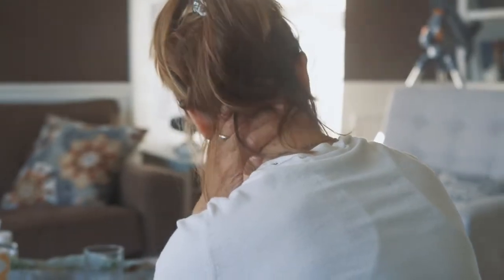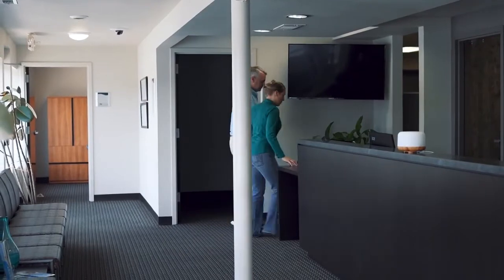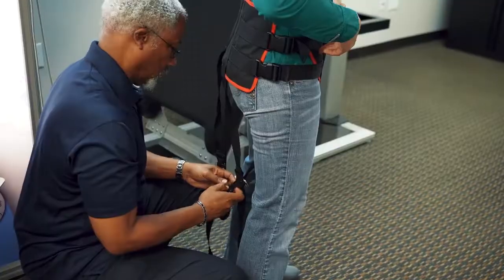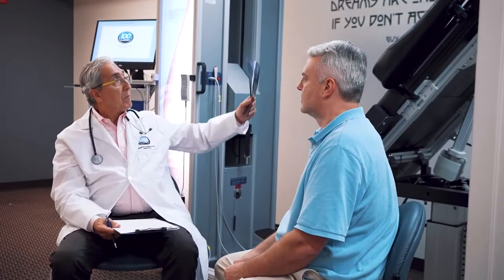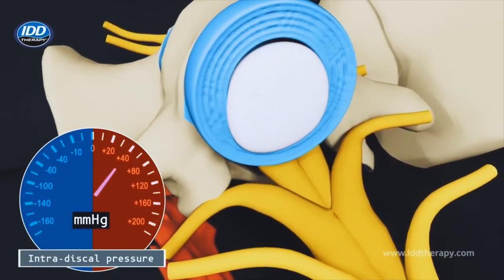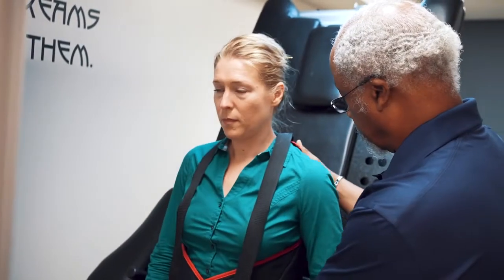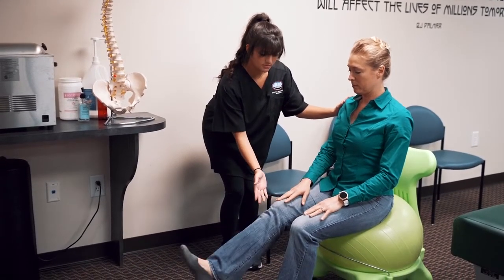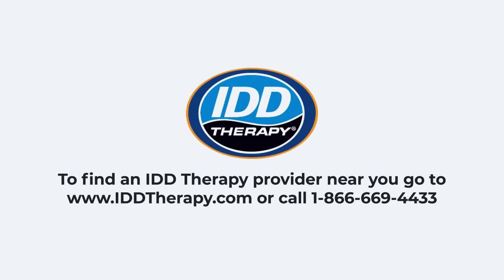Your visit IDD Therapy Advanced Nonsurgical Spinal Decompression Treatment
Are you suffering from chronic neck pain, back pain, or sciatica?
Are you discouraged with procedures or prescription drugs that have not helped your pain?
Are you wisely trying to avoid the risks of spine surgery?

We're one of the leading Healthcare Providers offering a wide range of treatments for back pain including IDD Therapy spinal treatment.
 (continued from video)
Back and neck pain affects nearly everyone at some point in their life. Often back pain can resolve itself or be overcome with conventional Physical Therapy, Chiropractic, or other non-invasive approaches.  But for some people, back and neck pain can become an annoying companion that disrupts their quality of life.  idd therapy is the non-surgical spinal decompression treatment of choice for people suffering pain due to herniated disc degenerated disc sciatica or facet syndrome it works by gently drawing apart and mobilizing targeted segments of the spine through the use of carefully controlled Dynamic forces this precisely controlled computer-applied treatment improves mobility in the spinal structure triggering the body's own healing mechanisms it also relieves pressure on the intervertebral disc spinal nerves and the joints of the vertebrae which can be causing pain idd therapy is proven effective in 92 percent of patient study who were already recommended to have surgery every aspect of the treatment is recorded electronically so that progress can be monitored and the treatment plan adjusted as Improvement is achieved a key benefit of idd therapy is its patented oscillating logarithm that produces micro vibrations aimed at enhancing natural tissue regeneration and improving nutrient diffusion essential to disk repair from looking at the spine pathology on an MRI scan targeted injured disc benefit from increased disk space improved hydration increased disc height joint lubricant education and improved biomechanical function as with all treatments patient safety is Paramount boasting a 20-year safety record the accuspina system has many features that provide complete patient Peace of Mind patient Comfort is so great that most people fall asleep and rest during treatment while letting the machine do all the work when an intervertebral disc wall becomes weak or damaged the nucleus May bulge outwards or herniate placing pressure on the spinal nerves and causing pain the reduced space between the Bony vertebrae can also lead to increased pressure on the facet joints which can cause inflammation pain or stiffness idd therapy works by gently opening the vertebrae at the treatment site applying targeted decompressive forces during the 25-minute treatment period idd therapy works the tight muscles and stiff ligaments surrounding the joint to relieve stiffness and increase Mobility the gentle stretching eases muscle spasms and encourages the biological healing mechanisms of the spine to behave naturally the pressure rate gently fluctuates in a sinusoidal wave pattern like a pumping movement between the vertebrae gently repositioning the dysfunctional spine segment during the height of idd therapy treatment a second waveform is introduced called oscillation this unique feature enables patients to adapt to higher pulling forces while remaining completely relaxed during treatment idd therapy can also be used as a part of a complete program of care including manual therapy and exercise Rehabilitation to help condition the body patients are also advised on lifestyle changes to help achieve lasting relief the number of treatments required will vary depending on the nature and severity of the condition some patients will experience relief within a few minutes while other patients require a full course of treatment to give their body time to adapt changes heal and strengthen call us now to find out if you're a good candidate for idd therapy treatment on the accuspina system one of the most studied and effective spinal treatment systems for non-surgical disc pain relief